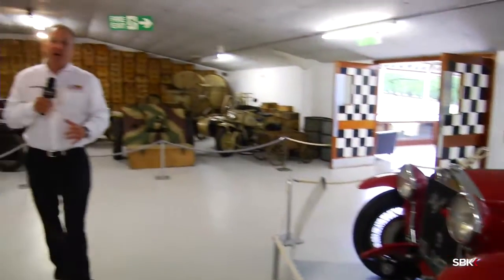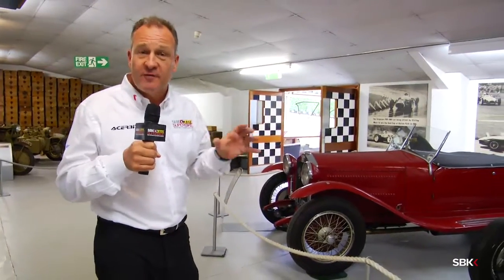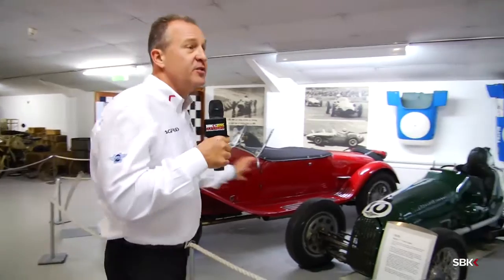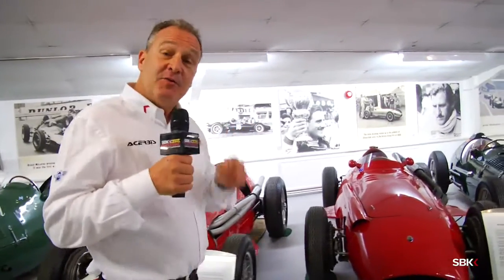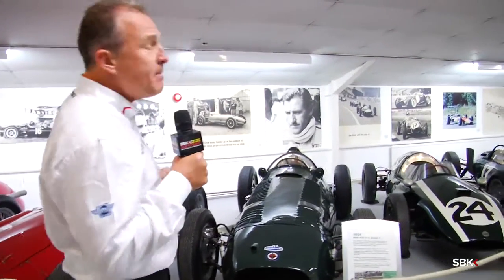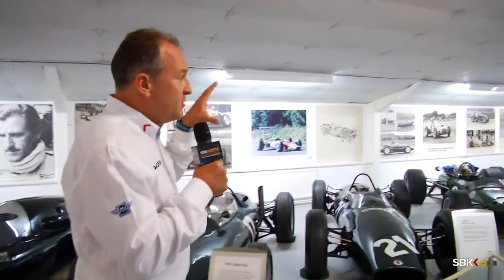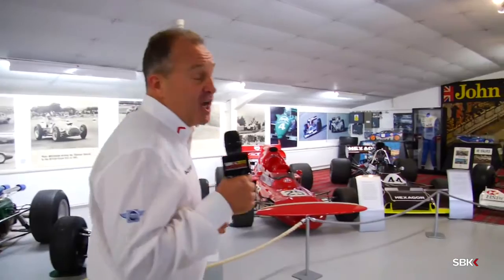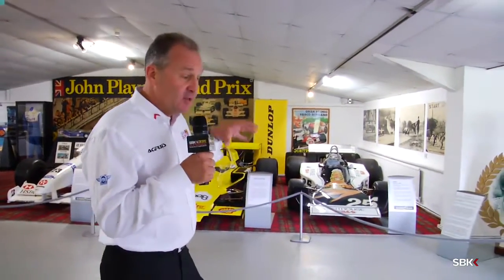The Green Corner -- Donington Park Grand Prix Collection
World Superbike official commentator Jonathan Green pays a visit to the amazing motor museum of the  Donington Park circuit, the so called "Donington Park Grand Prix Collection".